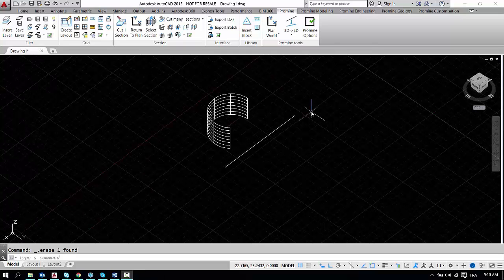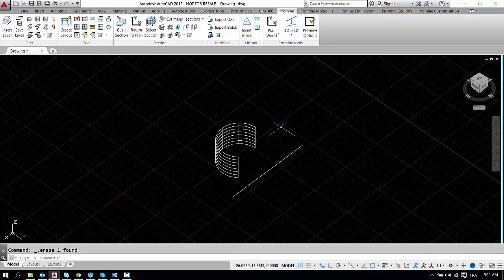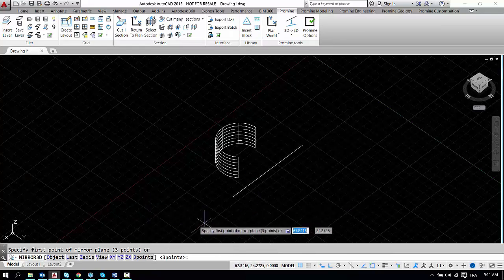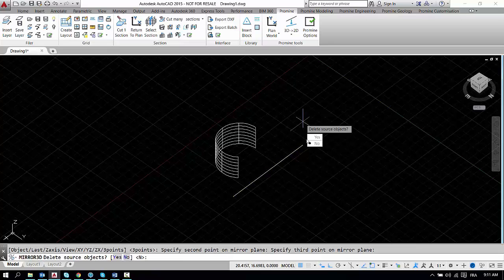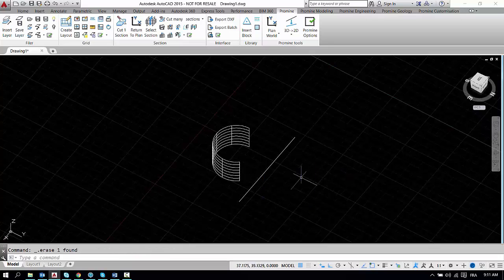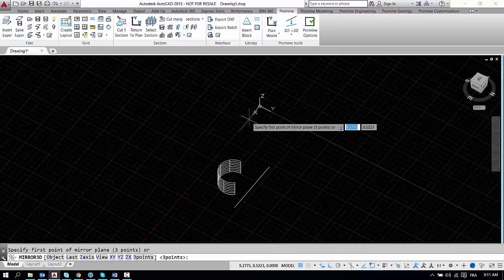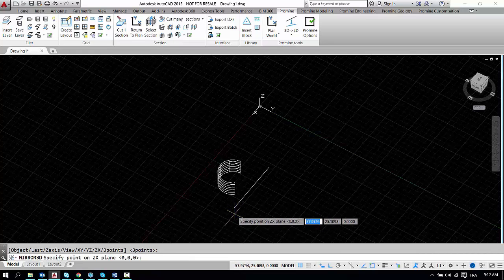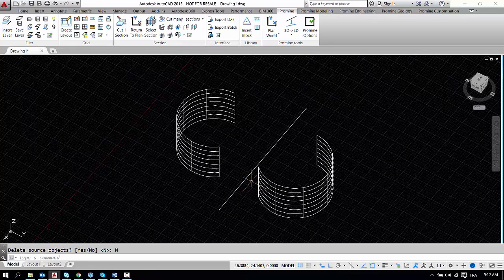Promine AutoCAD Tips & Tricks: 3D Mirror Command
Using the 3D Mirror command is adaptable to several situations in any design process. This is because a lot of designs are symmetrical and instead of designing two sides of the same object, mirroring the object partially can cut down on the time needed to create a final design.